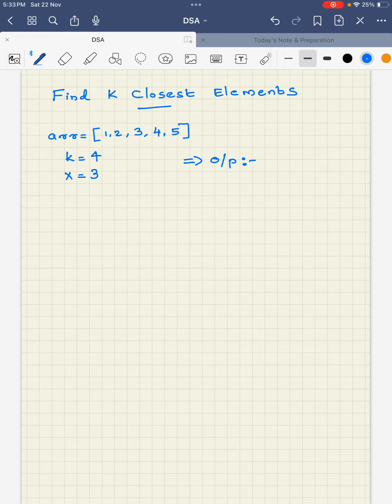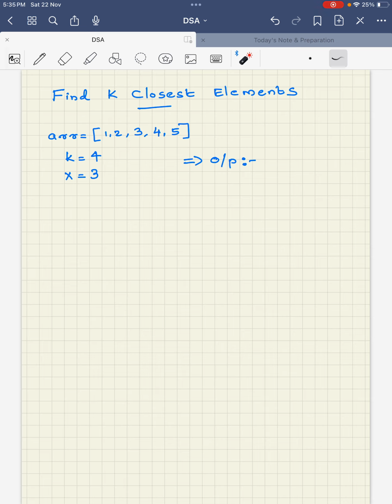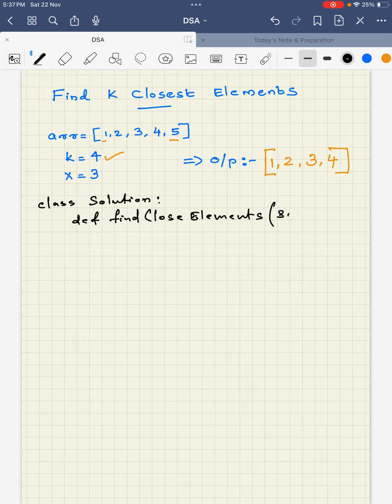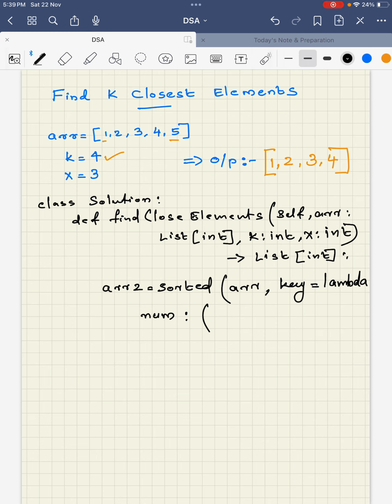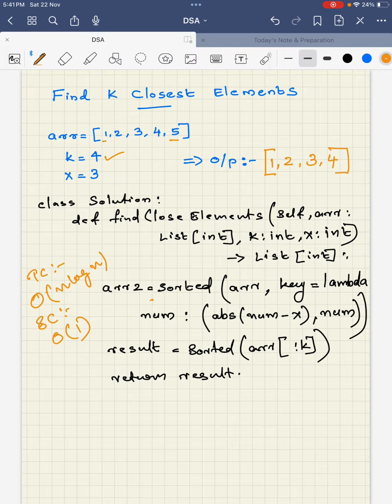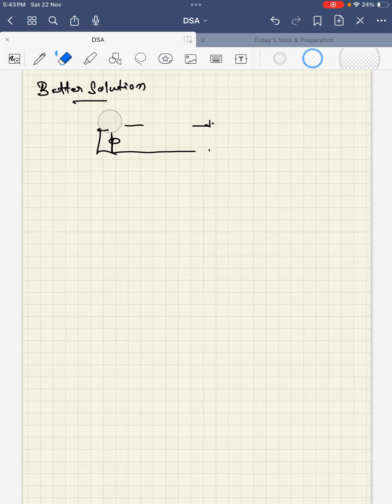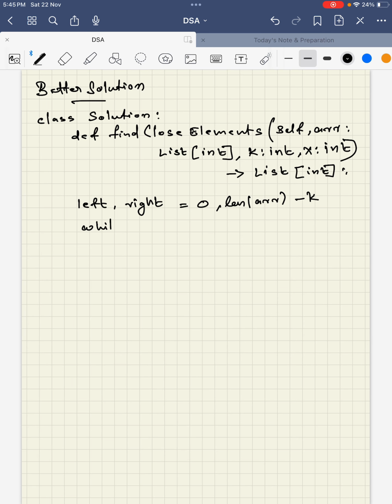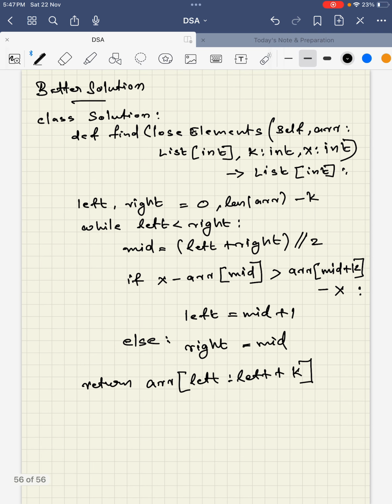Find K Closest Elements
In the Brute Force method, there is a typo in the code.
The result is updated as:
result = sorted(arr2[:k])